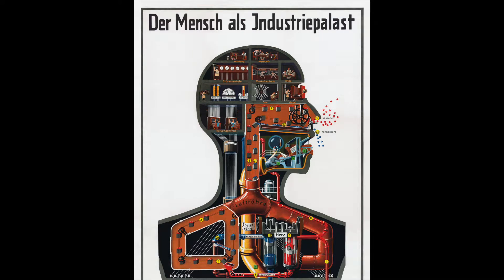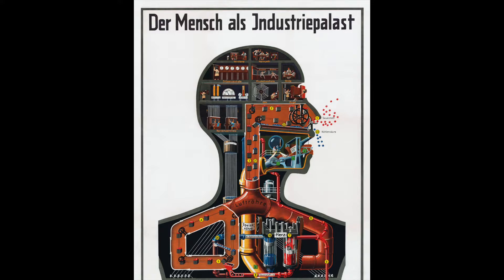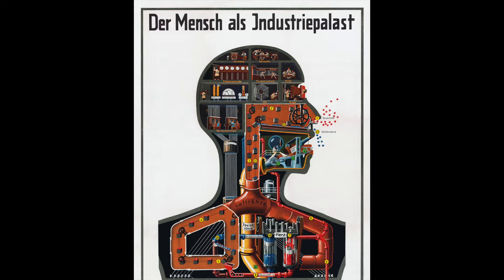Defining the technical image I Walead Beshty on 'Picture Industry'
Image: Fritz Kahn, detail from Der Mensch als Industriepalast, 1926
Copyright Kosmos Verlag

Picture Industry: A Provisional History of the Technical Image, 1844–2018, is a major project exploring the rich history of mechanically-reproduced imagery from the 19th century to the present, organized by visual artist and theorist Walead Beshty.

The exhibition features over 300 artworks and objects by approximately one hundred contributors, and includes photography, time-based media, painting and drawing, video, collage, room-size installations. A substantial collection of books and magazines - culled from the artist’s extensive personal archives and various public collections and spanning a visual history of over 150 years - weaves throughout the exhibition, reinforcing the themes of the show.

Exhibition on view at LUMA Arles from October 13, 2018 to January 6, 2019 at the Forges, Parc des Ateliers, Arles (France).

This audio content was produced for the exclusive audio-guide that accompanied the exhibition

Exhibition poster: “Der Mensch als Industriepalast“, Fritz Kahn/Kosmos (1926)